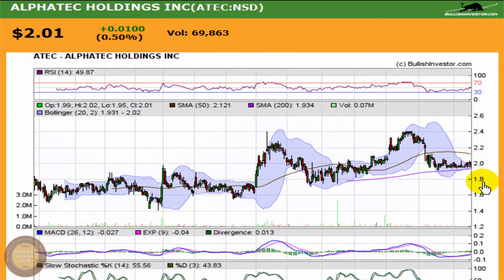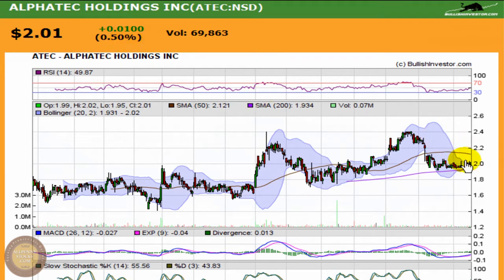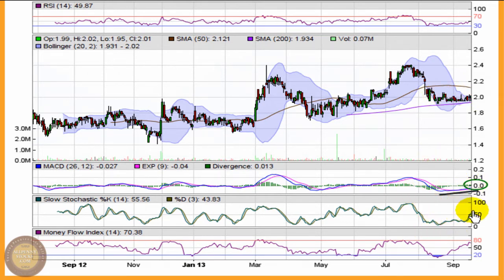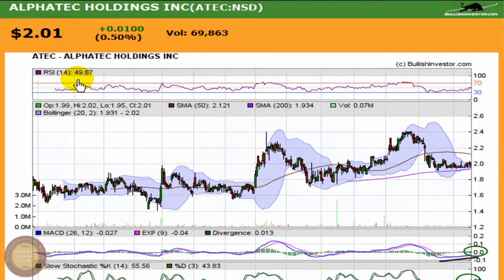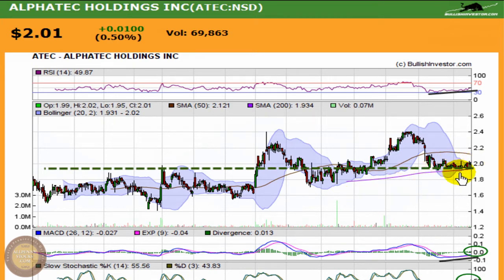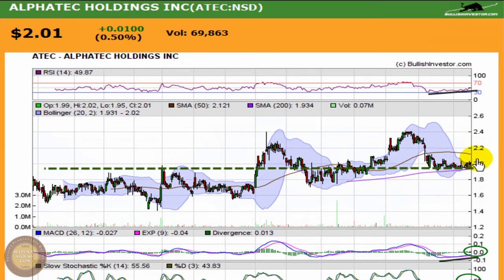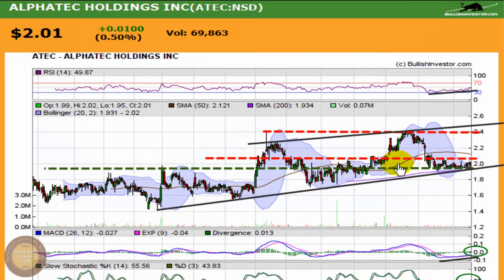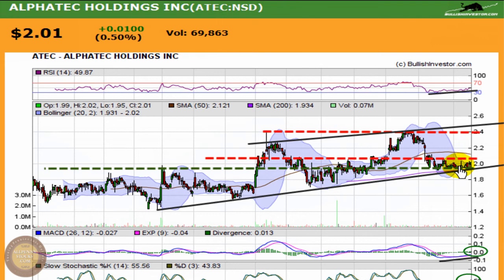Alphatec Holdings (ATEC) Channel Play Chart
The Alphatec Holdings chart is trending in a short term channel between $1.95 and $2.04 as part of a longer term uptrend.  Technical traders will be looking for a breakout of the channel to potentially head towards $2.40 and making a new higher high.